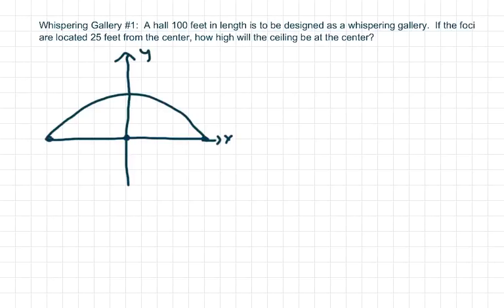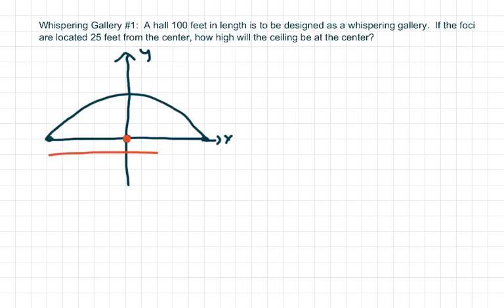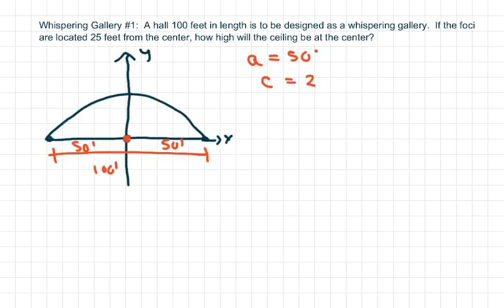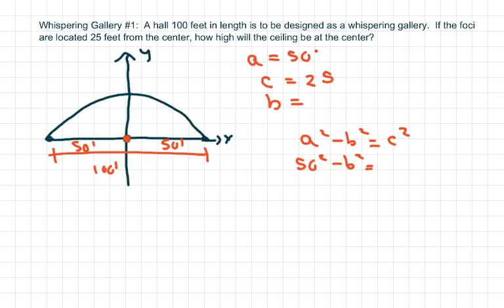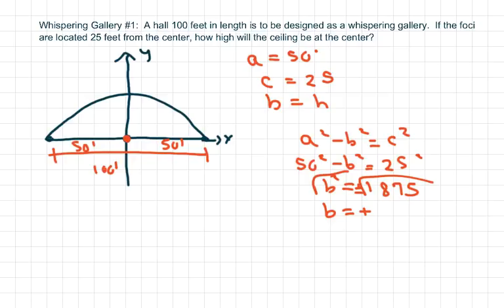Whispering Gallery Ellipse